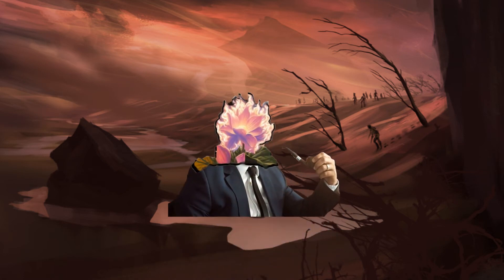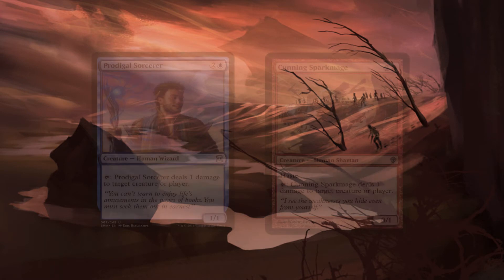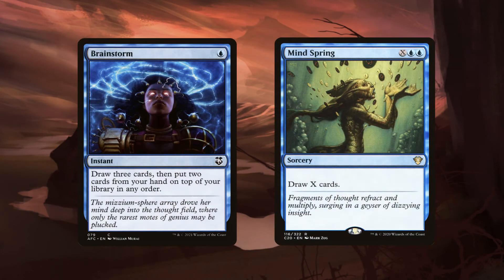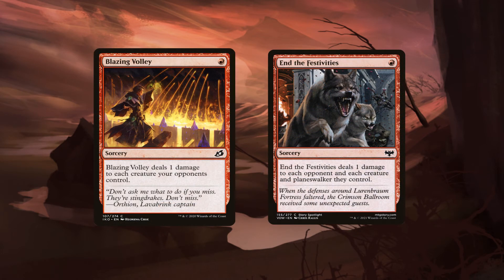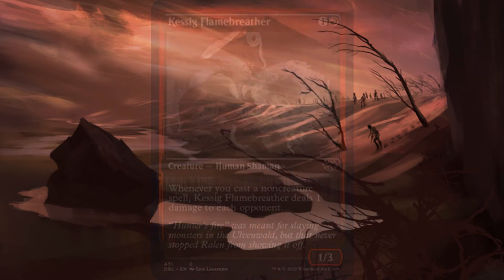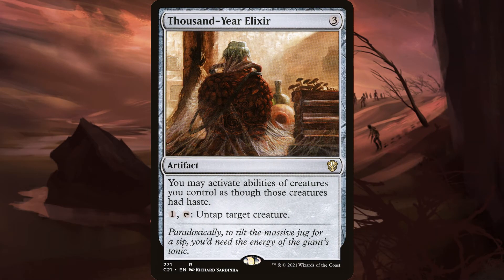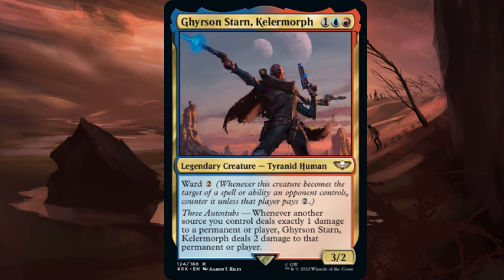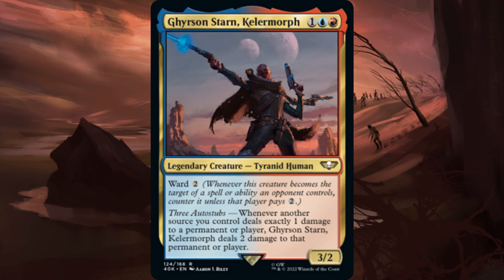GHYRSON STARN , KELERMORPH COMMANDER DECK TECH | PEW PEW | SPLIT SECOND DECK TECHS | EP. 7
OUTRO MUSIC | PESO PETE "SO CLOSE 2 LOSING EVERYTHING"